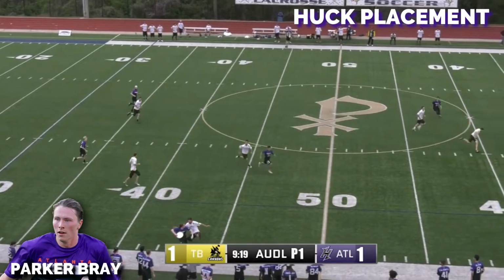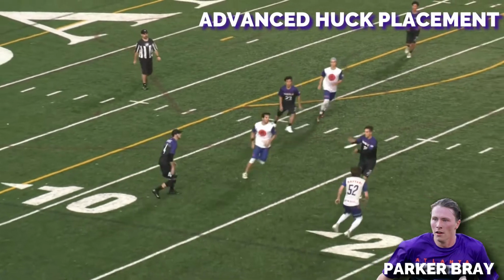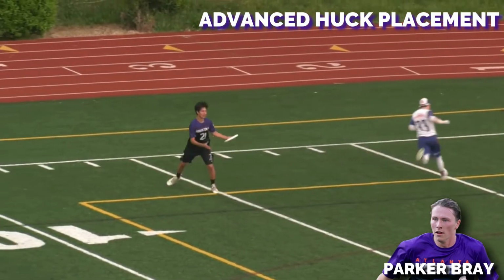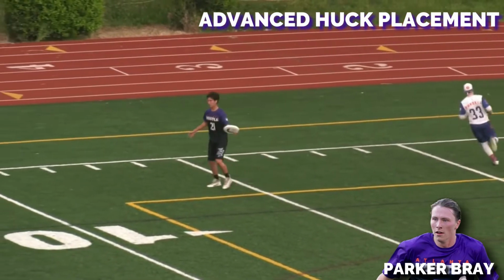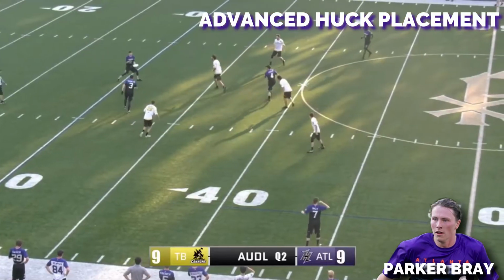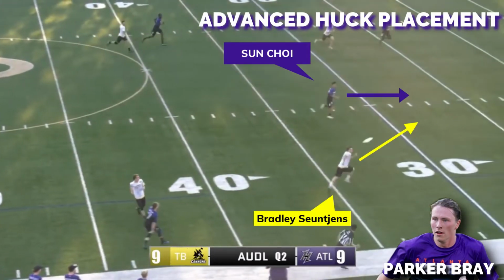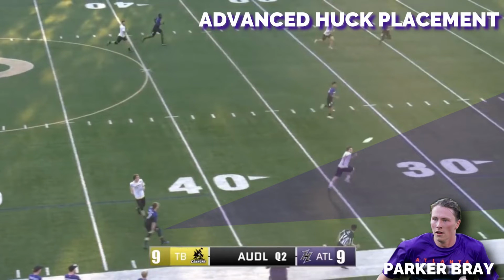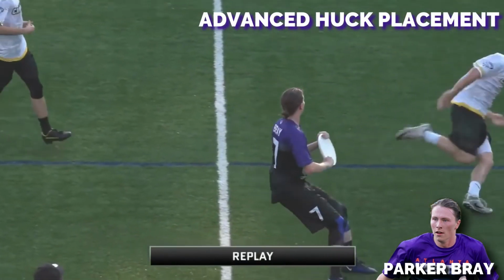Inside Break Down ep 15 w/ Parker Bray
Huck placement